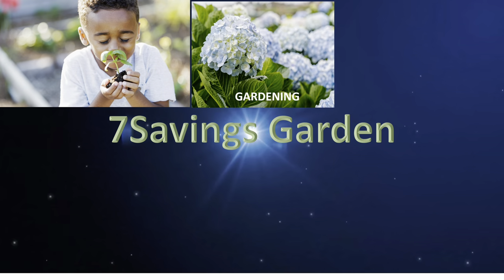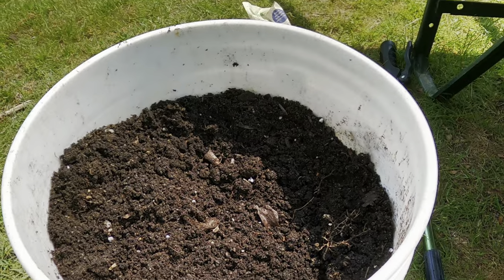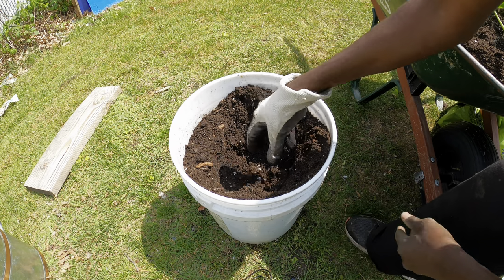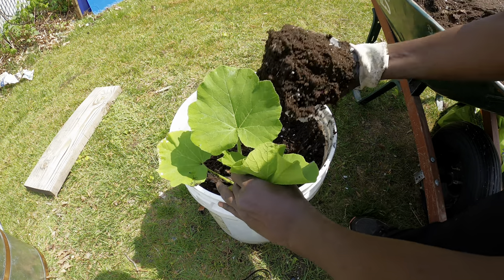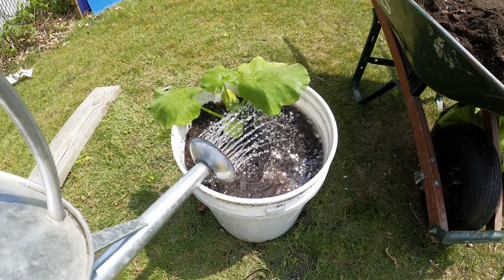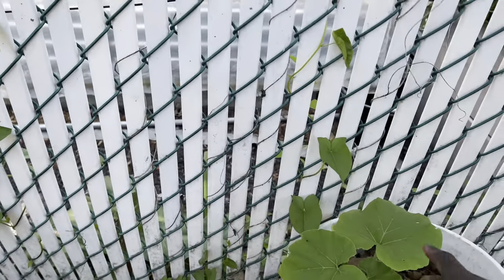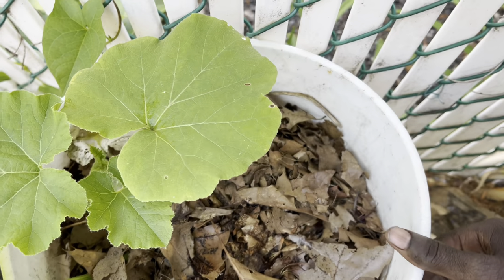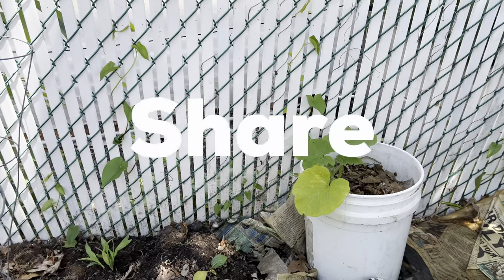How to Plant Butternut Squash in Containers (How to Grow Butternut Squash in Containers)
Our Amazon Shop
Potting Mix
Butternut Squash Seeds